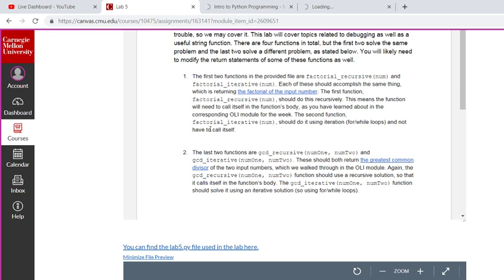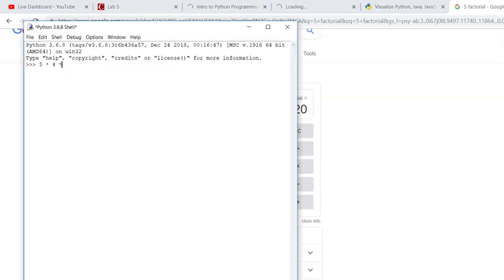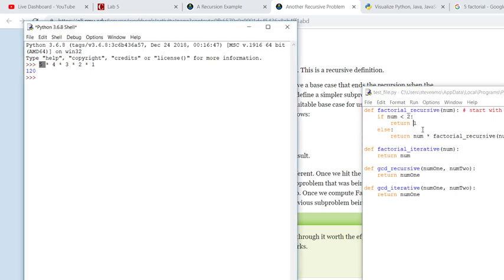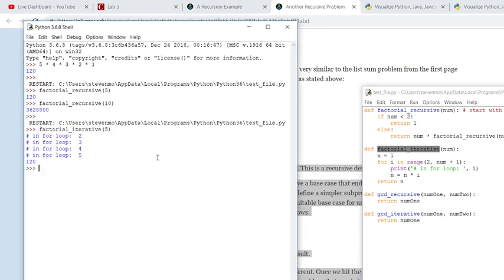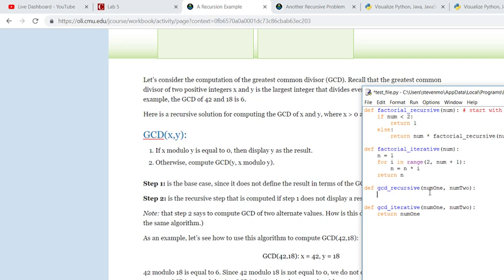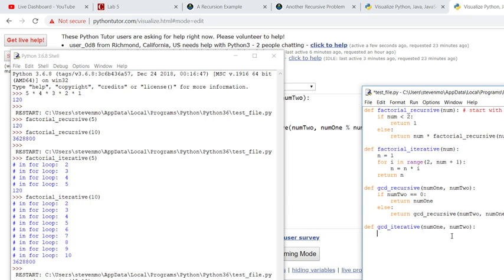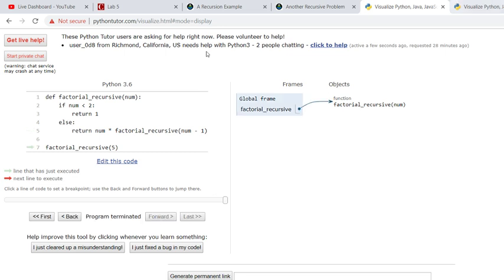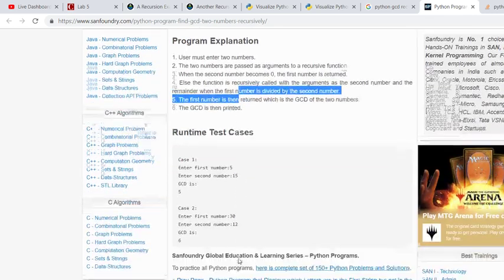Recitation/Lab - 7/4 - Intro Programming for MHCI